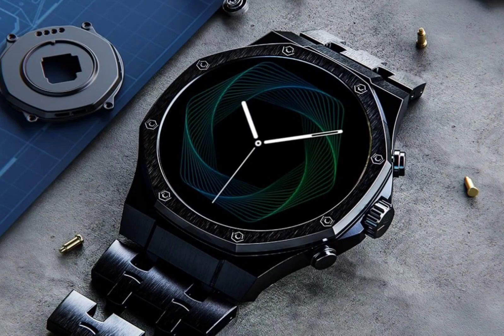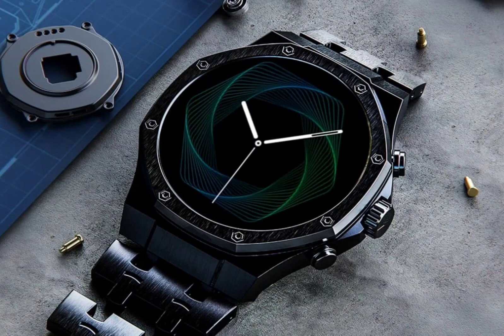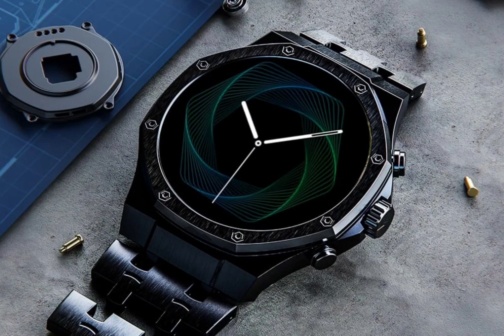Fire-Boltt Royale With 4GB Onboard Storage Launched In India.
Fire-Boltt has introduced a new addition to its Luxe series. The latest offering from the homegrown brand is the Fire-Boltt Royale. It offers best of the both worlds with a premium stylish design and health tracking features. Additionally, it also packs a native storage onboard for storing music. Fire-Boltt had recently announced Expedition and Quest rugged smartwatches.